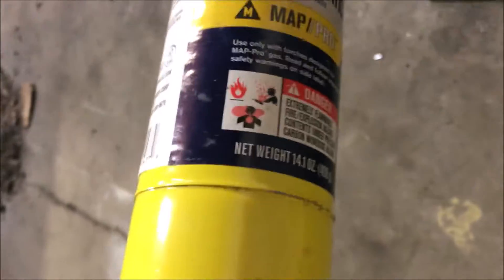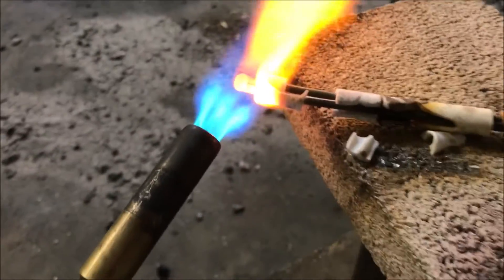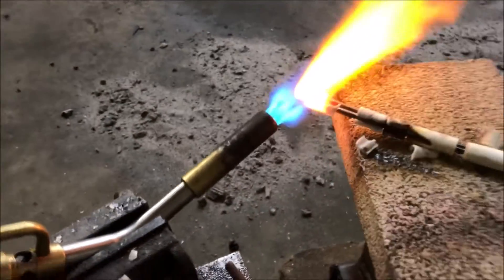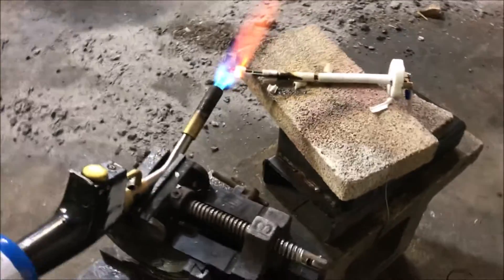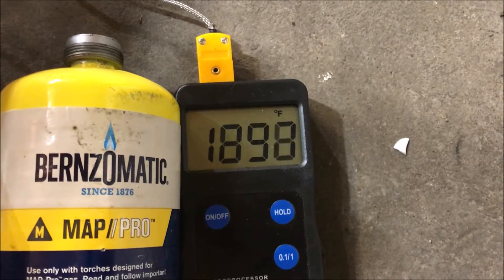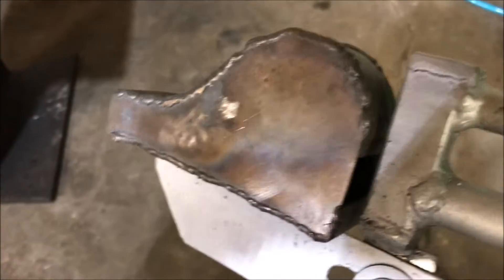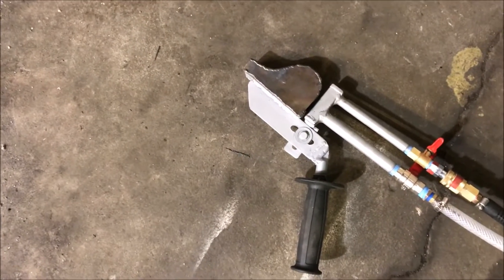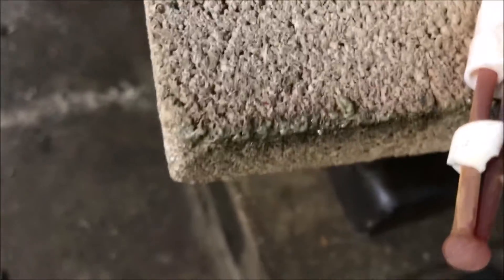How much hotter is MAPPRO vs Propane Vs HAND DRAGON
This video contains Paid links that gives me a 6% commission if you click and buy any product on that website . This video contains Paid links that gives me a 6% commission if you click and buy any product on that website . Thermal coauple tested tempreture difference of map torch Vs Propane torch .How hot is the HAND DRAGON ?